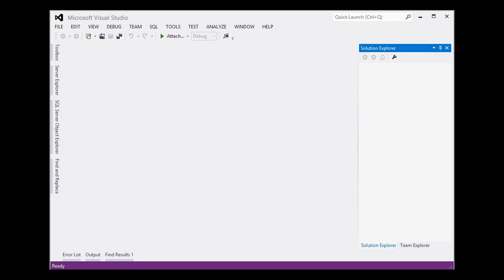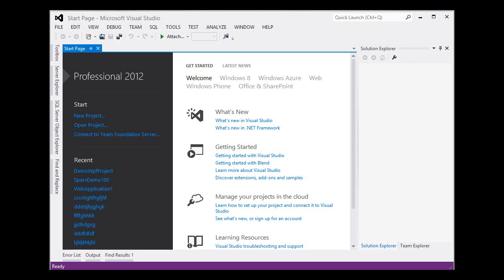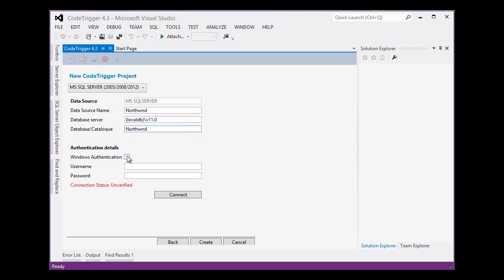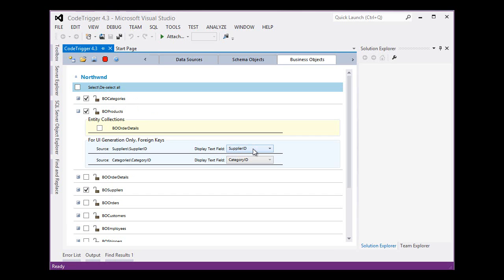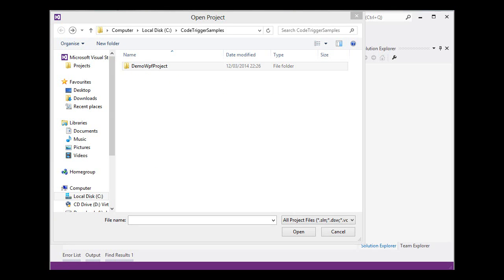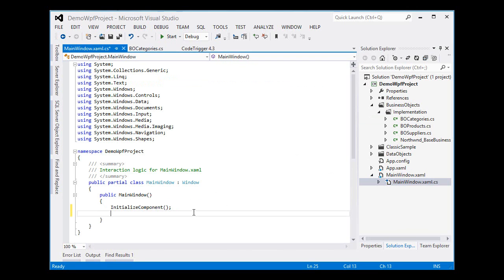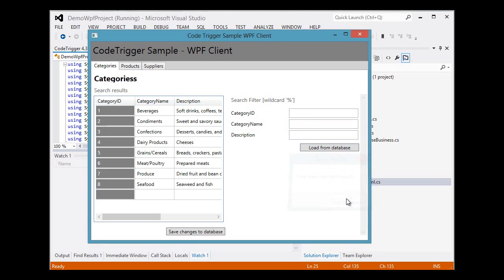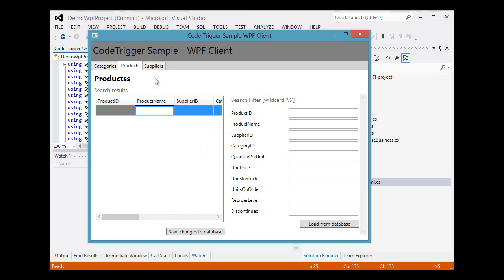Tutorial CodeTrigger For Visual Studio 2012 - WPF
This is a quick tutorial on using the CodeTrigger plugin for Visual Studio 2012 to generate a fully fledged sample WPF application within minutes, based on the Microsoft Sql Server Northwind Sample database. The tutorial is also applicable to MySQL databases and Oracle databases.